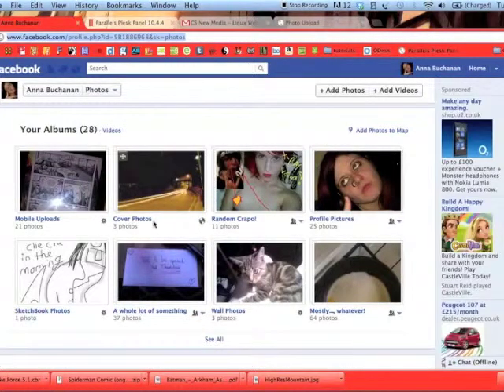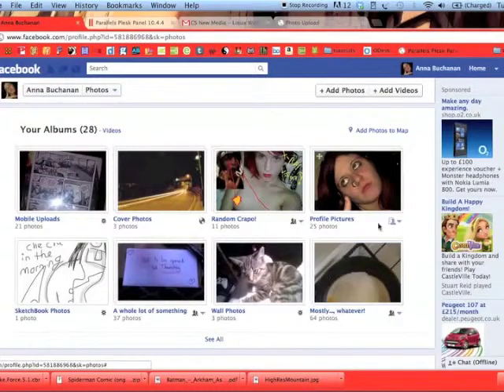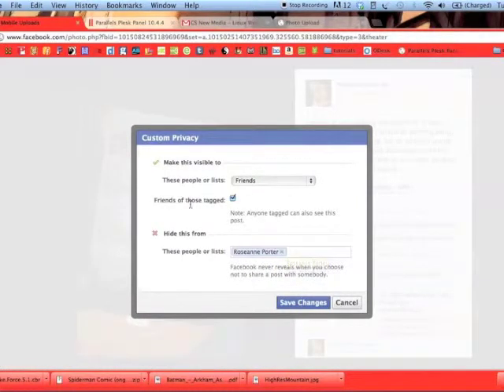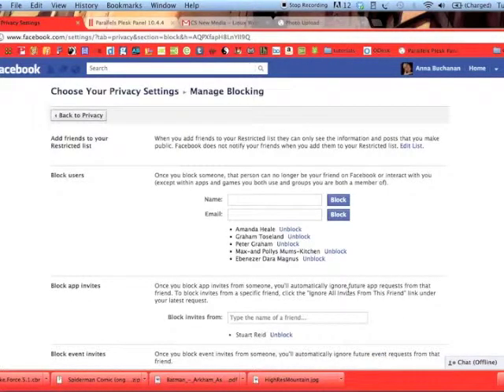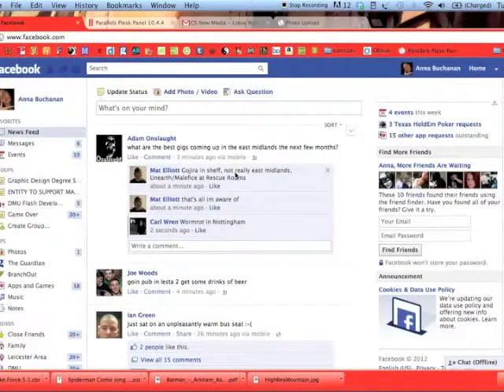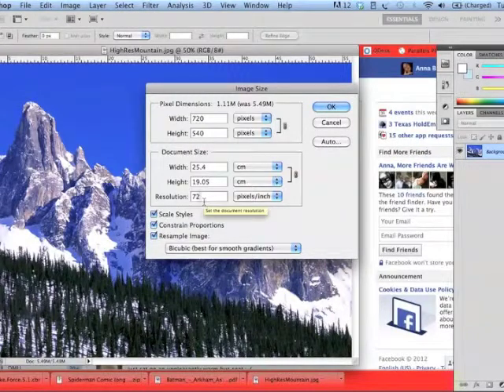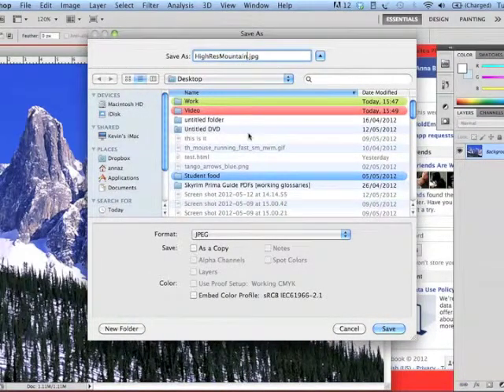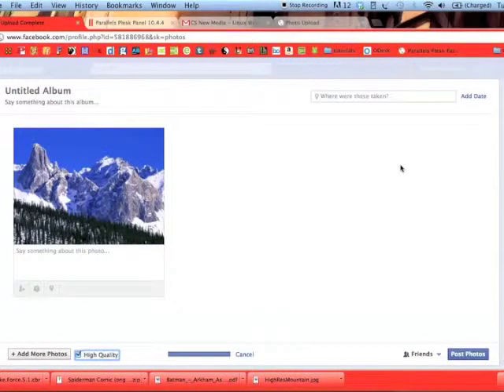Photos and Facebook, the Dos and Donts.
Privacy Settings on Facebook and Optimising Images for facebook.